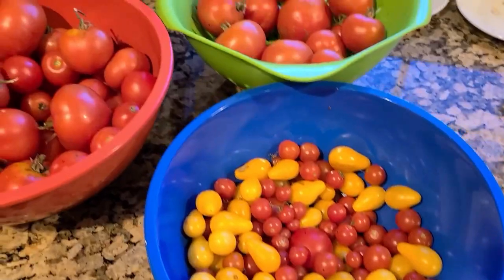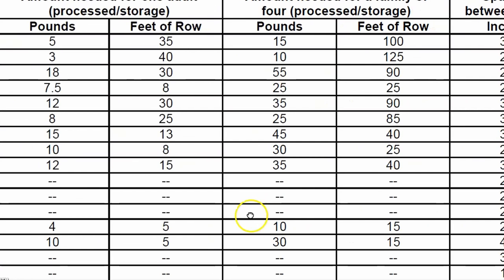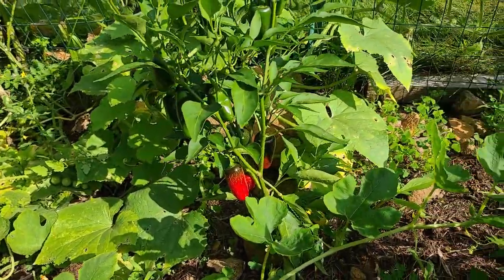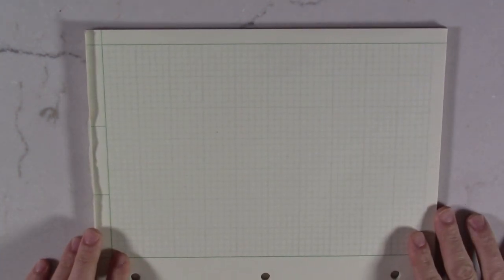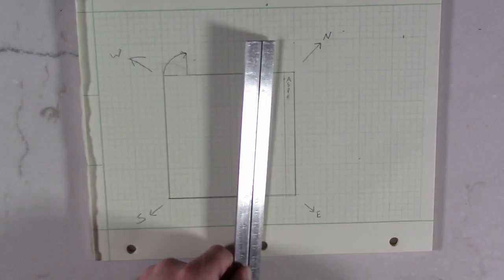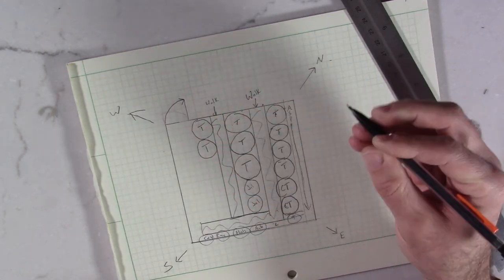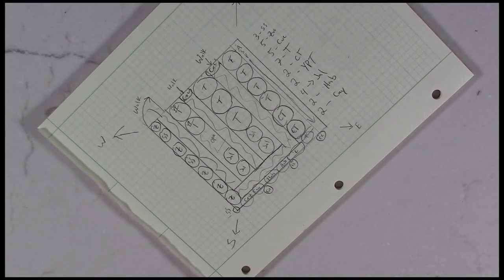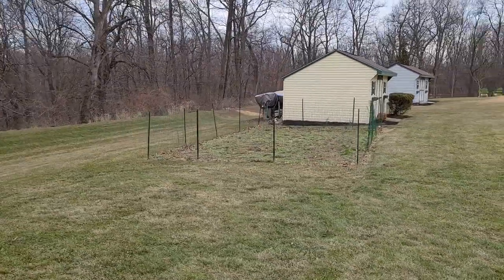How to Size and Plan a Vegetable Garden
This video will give advice and principals for sizing a vegetable garden, and provide key points to layout a vegetable garden.  Make sure you keep tall plants to the North of shorter plants to allow for Photosynthesis.  And ensure you keep plants properly spaced as well as accounting for walkways.

Key Links

My DIY Tomato Cages - low cost, strong, sturdy, and they store better than conventional cages

Vegetable Plants Required per Person, or Square Foot Area Guide:
From Rutgers University

Again, I would suggest that you use those Plants per person/square foot guides with caution if you are new.  They are based on farm yields over time, and are averages.  So, your garden will never produce exactly like these guide, but they do provide a decent estimate.